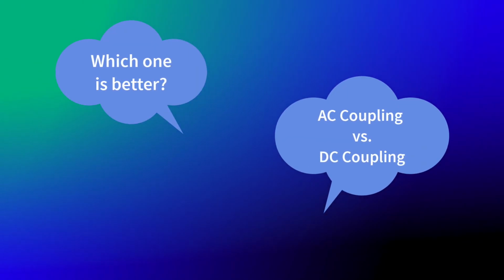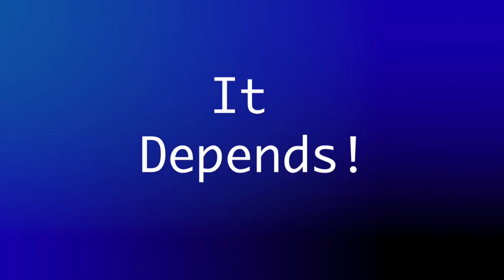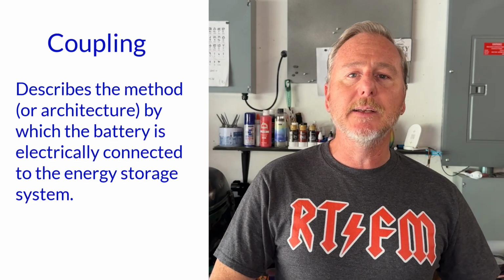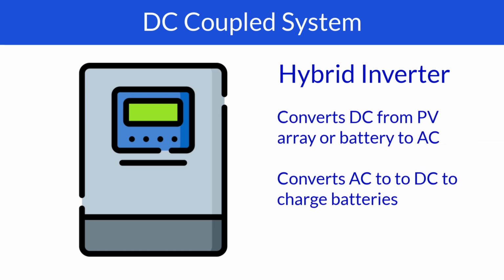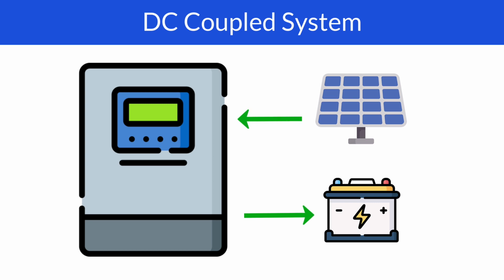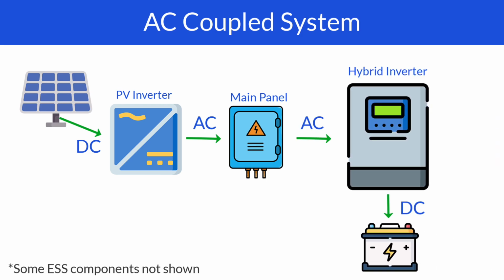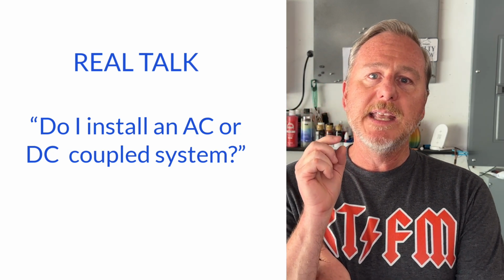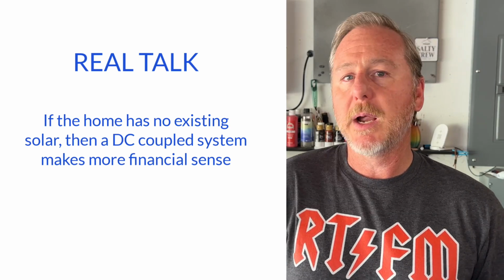Comparison: AC and DC Coupling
In this video, I discuss what coupling means, the differences between AC and DC coupling, and why an installer would choose one over the other.

Although there are pros and cons to each type of architecture, in the end, it all boils down to one factor that determines which will be installed.

If you want to know more about the solar and storage industry, please click this link and consider buying my book, The Battery Powered Home.

You can also check out my blog- a little bit of solar, a little bit of BBQ!